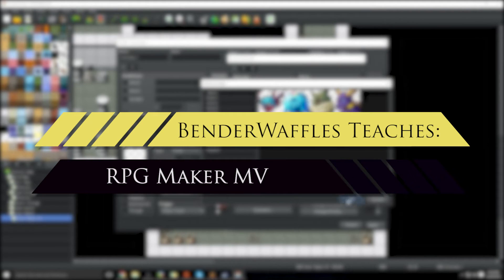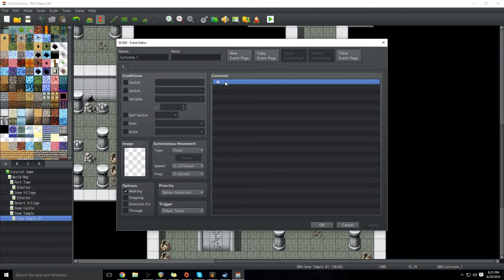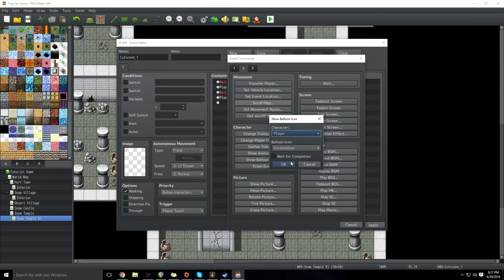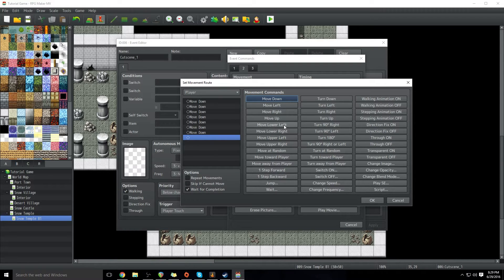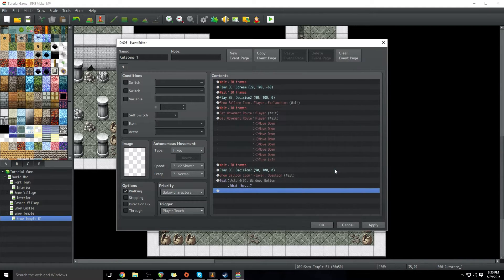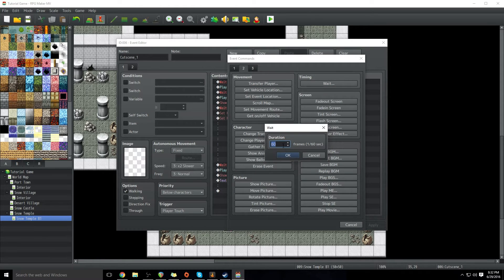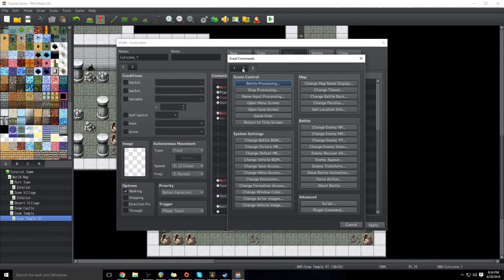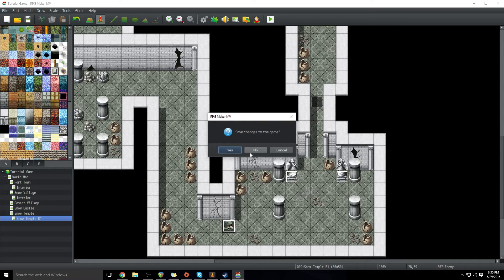Crafting CUTSCENES | BenderWaffles Teaches - RPG Maker Tutorial HOW TO #12 Guide VX MV MZ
Wanna learn how to make a RPG of your very own? In this episode, BenderWaffles teaches how to create events that function as cutscenes, with move paths, timers, sound effects and more! (Some ideas also apply to RPG Maker MZ, RPG Maker MV, RPG Maker VX Ace and older versions)

0:00 - Intro
0:42 - Getting Into It
14:51 - Outro